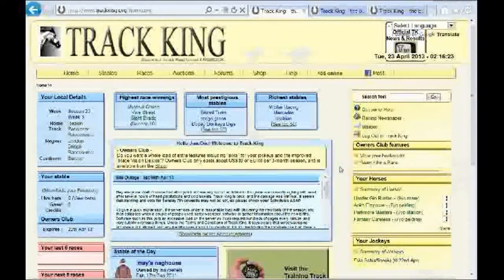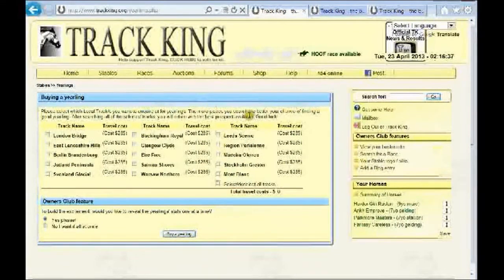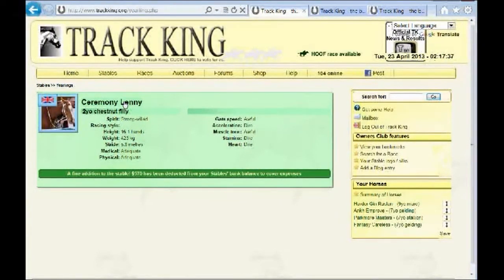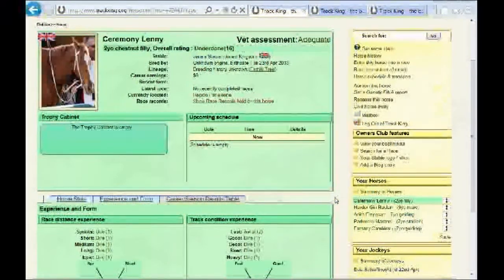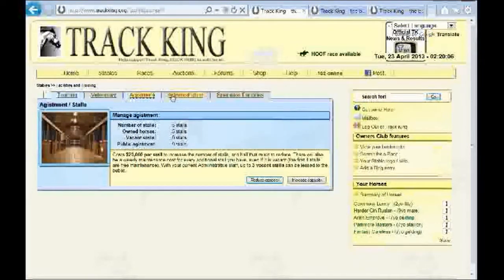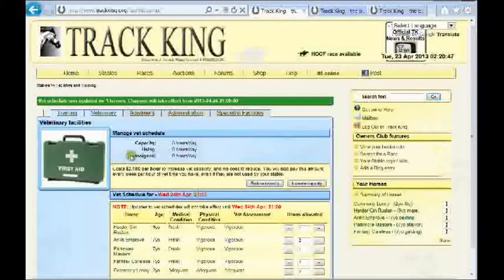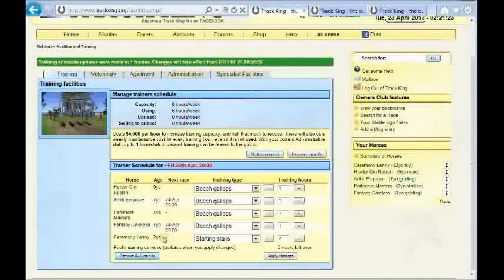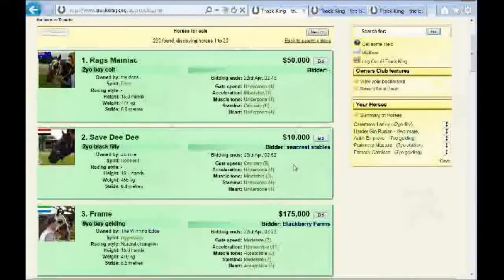Track King Help-Adding Horses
This is a demo on how to add horses through buying a yearling pull (yp).